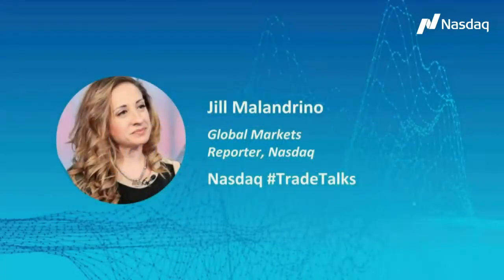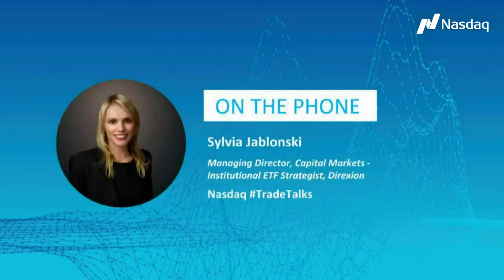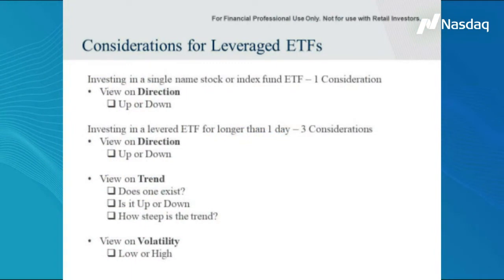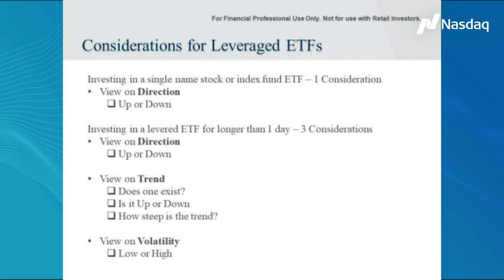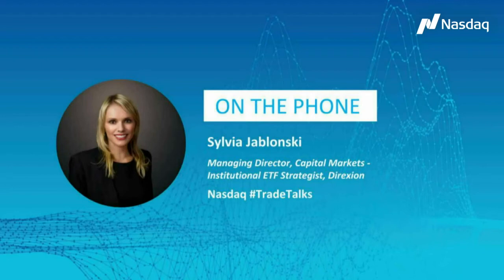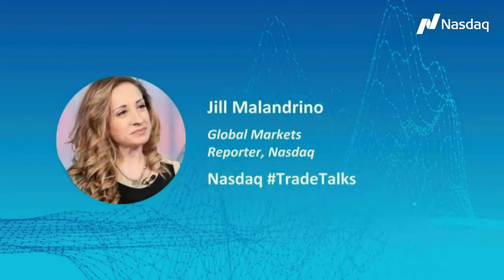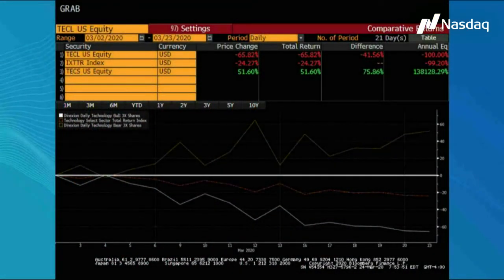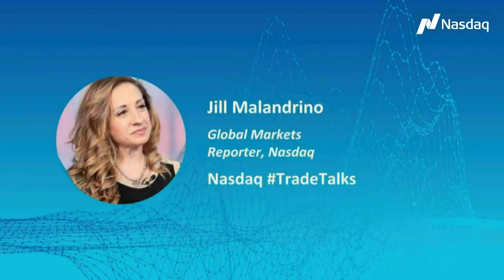TradeTalks: Using Levered ETFs in a Highly-Volatile Market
Jill Malandrino was joined by Sylvia Jablonski, Managing Director, Capital Markets – Institutional ETF Strategist, Direxion, to discuss levered ETFs in a highly volatile market.

More Content Form NASDAQ
Follow Trade Talks
Follow our host: Jill Malandrino